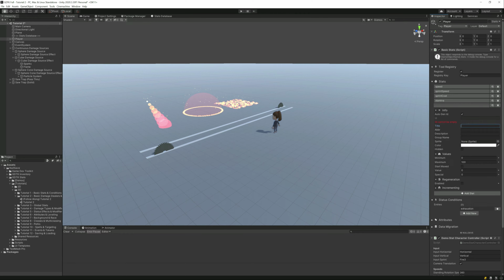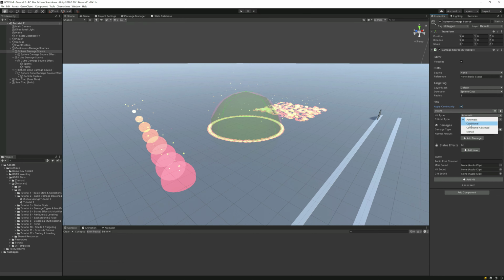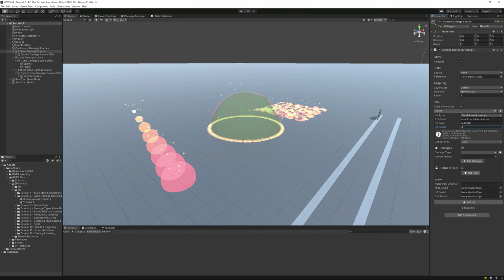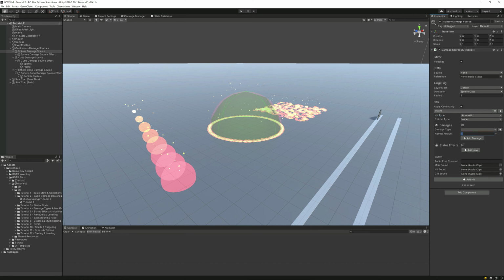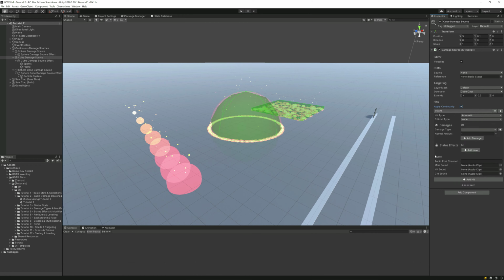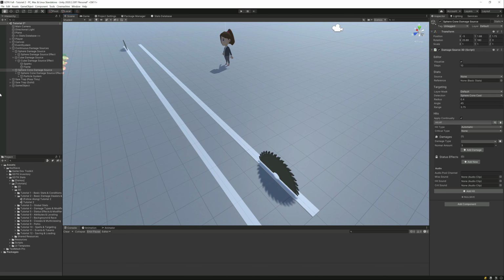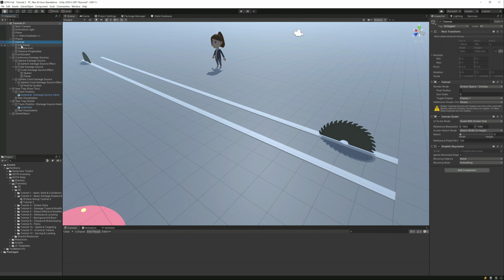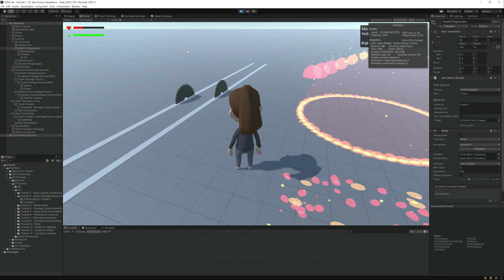Tutorial 2: Damage Sources & Receivers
Learn how to add damage sources and damage receivers to your game in this follow along tutorial.

Chapters:
00:00 - Intro
00:24 - Damage Receiver
00:55 - Damage Dealers
06:43 - Sphere Cast Cone
08:25 - Collider Damage
09:30 - Wrap up